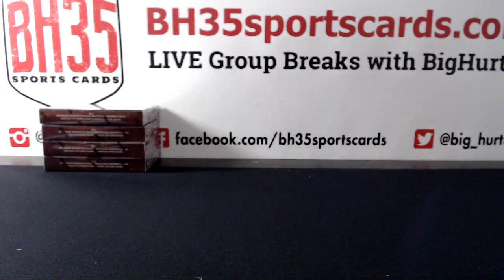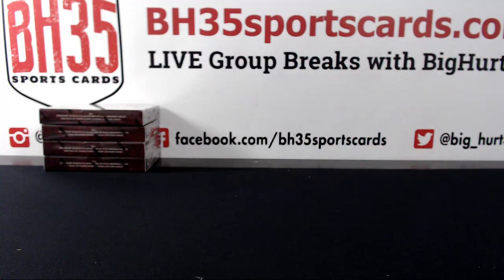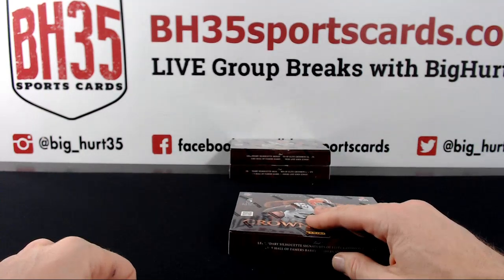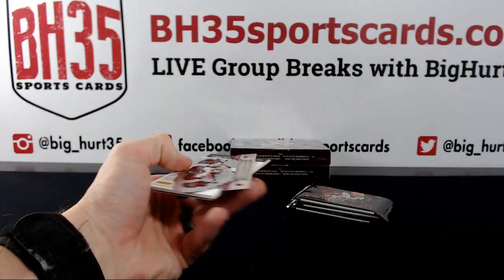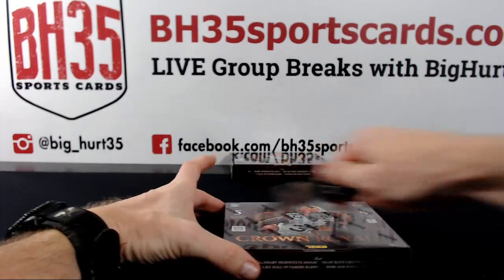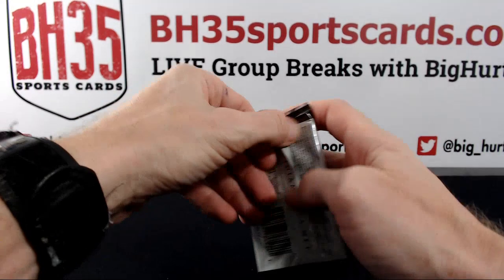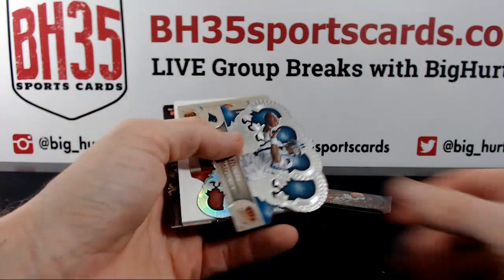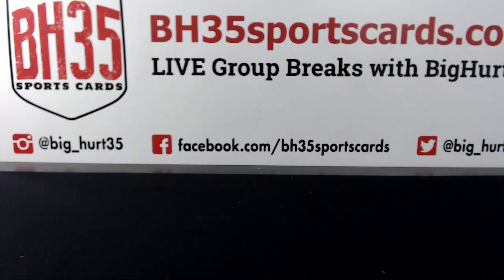Division Breaks ► Crown Royale 1 Box #1 4